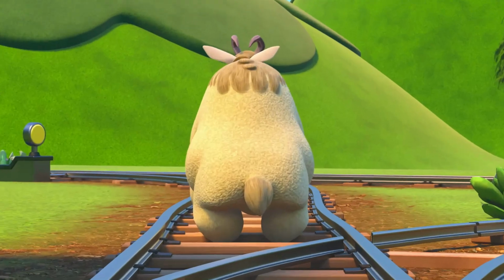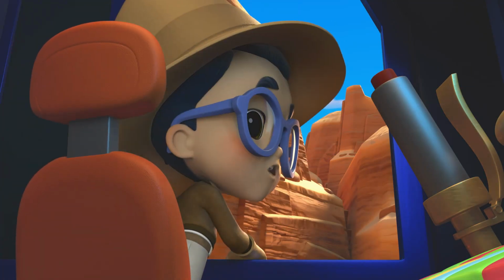Nico and Milo’s Dino Adventure 🦖| Mighty Express | Cartoons for Kids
In these Mighty Express Clips, Nico and Milo pick up a giant T-Rex bone and bring it to Museum Station for the grand opening of the dinosaur exhibit!

Catch a ride with the Mighty Express — a team of trains and their kid friends who overcome trouble on the tracks with quick thinking and teamwork! Don’t miss any of the action!